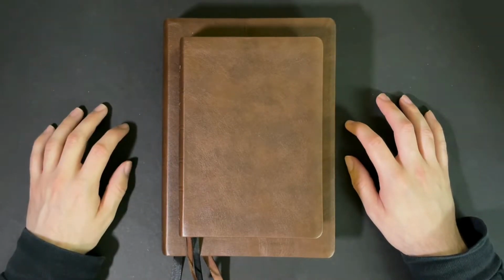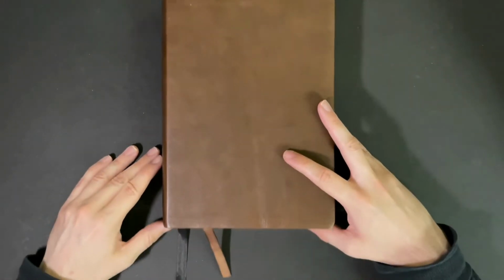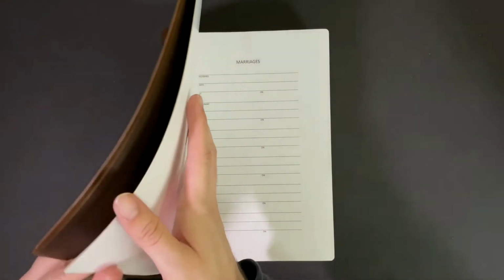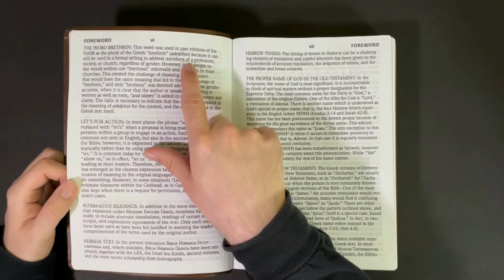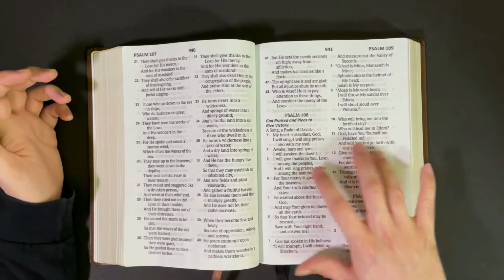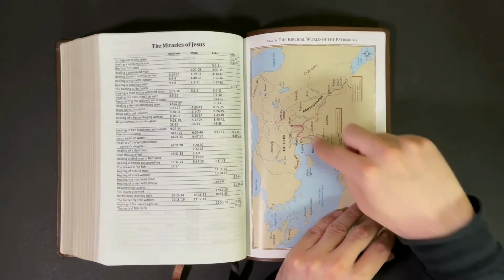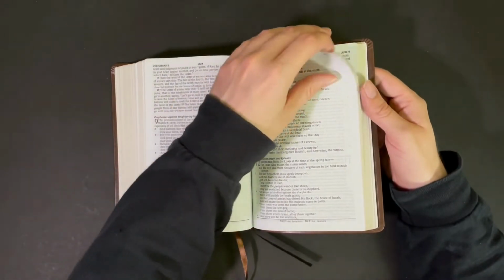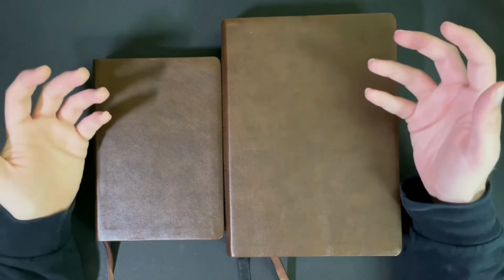DOUBLE REVIEW! NASB 2020 Giant Print & Large Print Compact - Brown Leathertex by Lockman Foundation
In this very special review, CJ takes a look at a NASB 2020 Giant Print and Large Print Compact, both in Brown Leathertex. Links for purchase and more info about this Bible below.

For info on Lockman Foundation and to buy them -